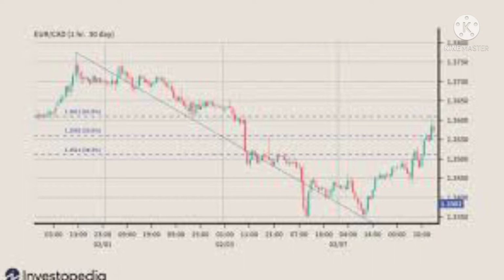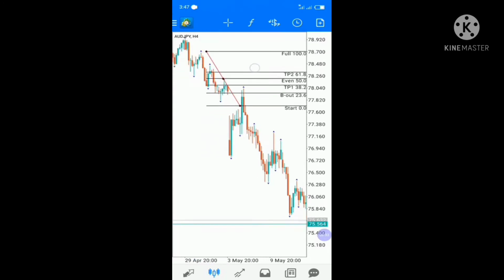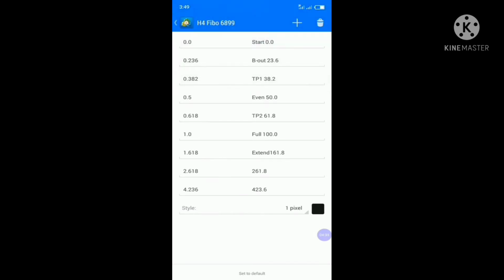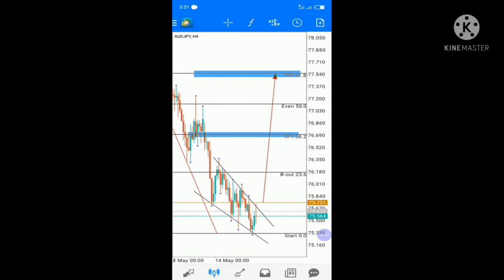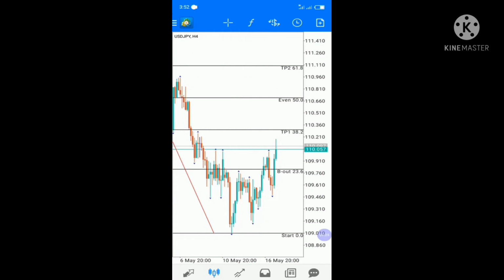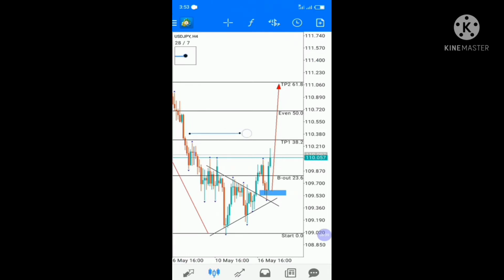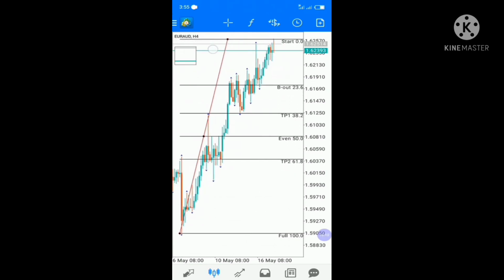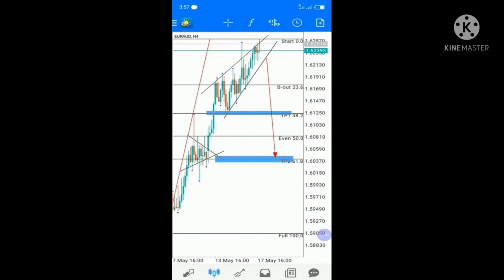Forex, Fibonacci retrecement, Yanda ake Saita Fibonacci a Forex trading, yanda ake yin calculation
Mungode da gudunmawar da kuke bamu na ziyartar wannan channel tamu mai albarka.
zamu ci gaba da kokari wajen kawo muku irin videos din da kuke so.

mun gode.

Ga masu son Karin bayani ko kuma magana dani wannan shine whatsapp da facebook dina Kada ku manta kuyi Shere da sauran en uwanku a Whatsapp da kuma Facebook.